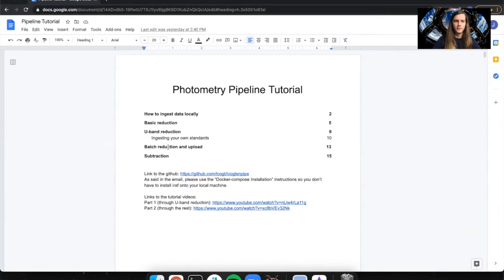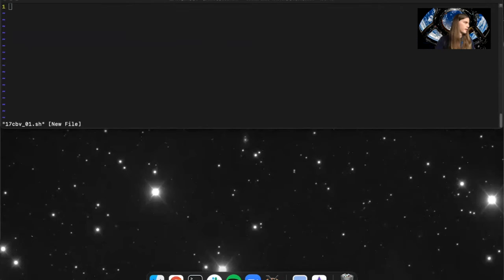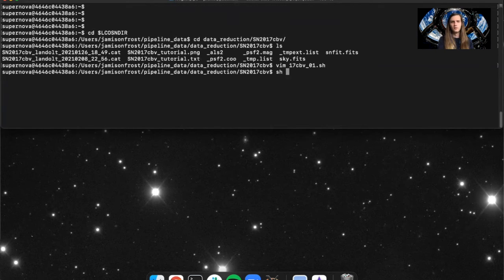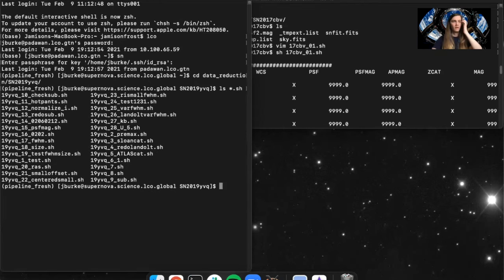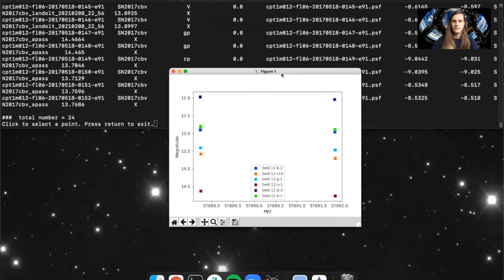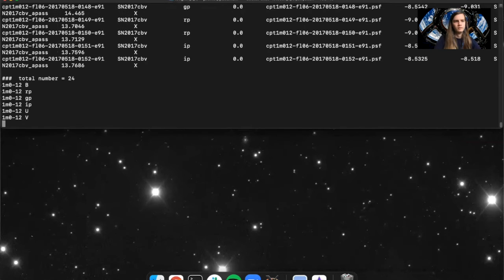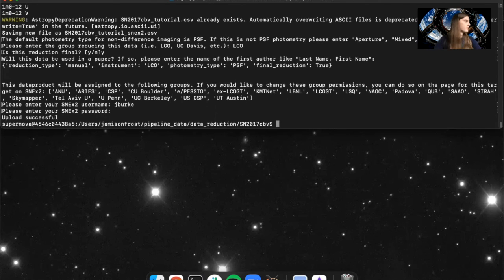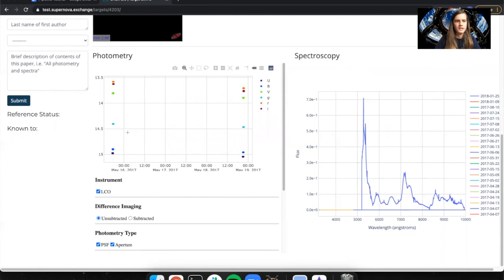Pipeline Tutorial (Clean, Part 4): Batch Reduction & Upload